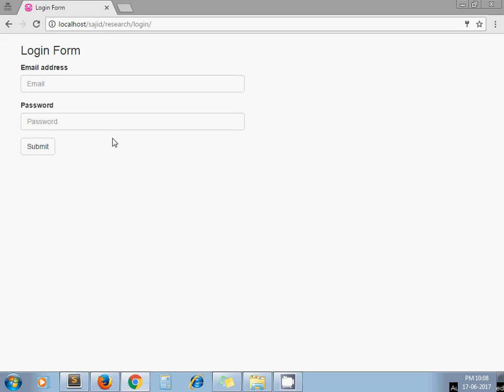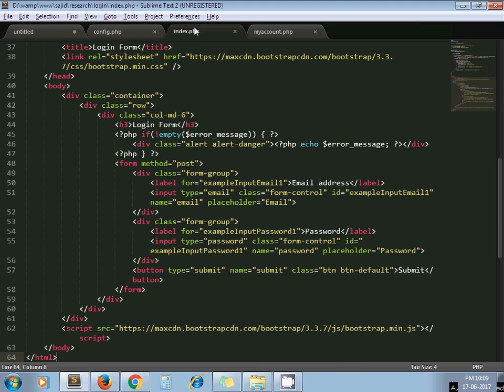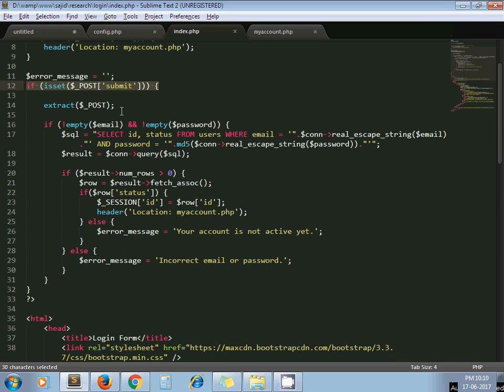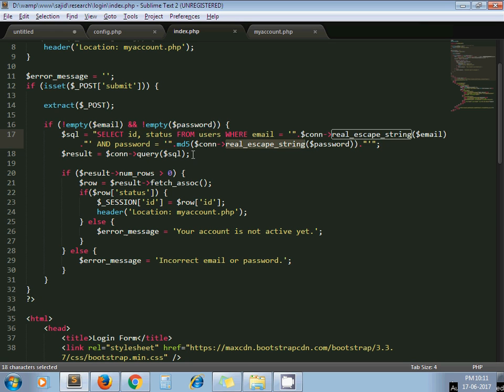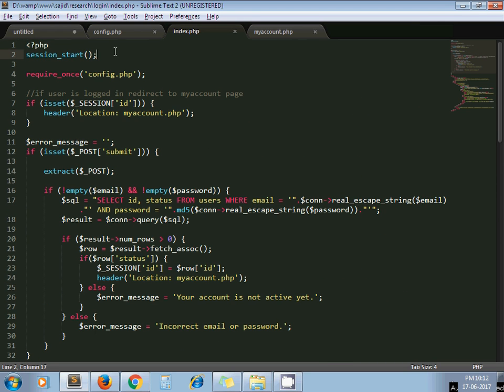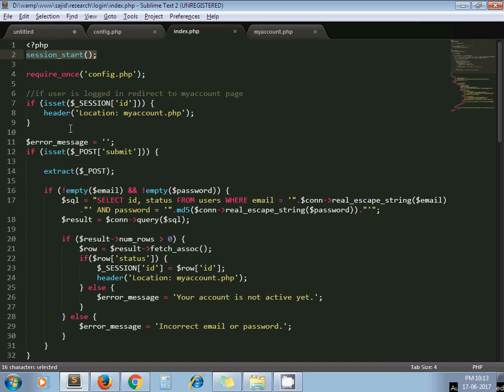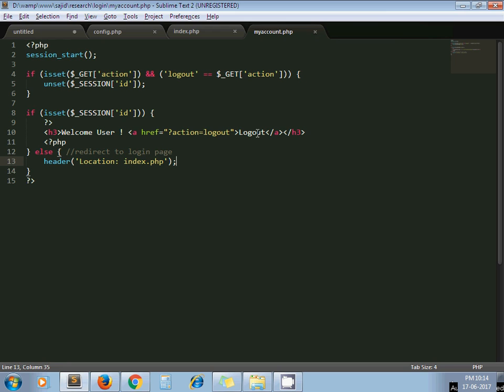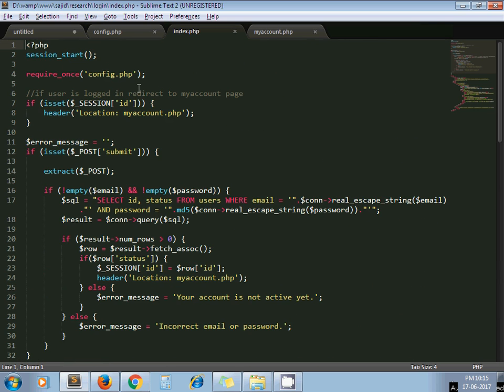Login And Registration System Using PHP And MySQLi - Part1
Are you looking to integrate PHP login system? In this video, we create a login form, validate email and password against the database. If the login credentials are correct then we redirect a user to the ‘myaccount’ page. We also validate conditions where 'myaccount' page should not access without login.